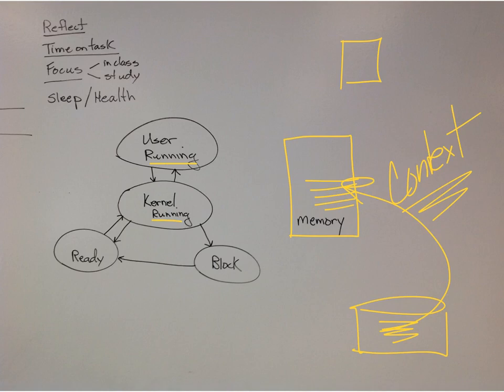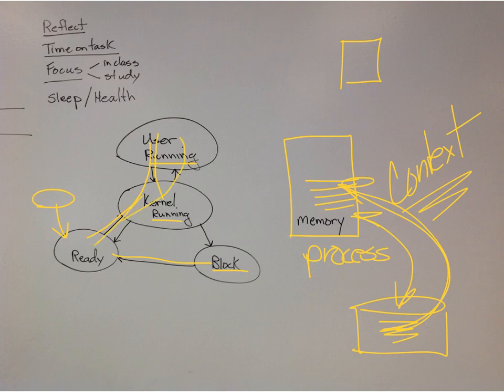NET-136 WBR-S20 D7